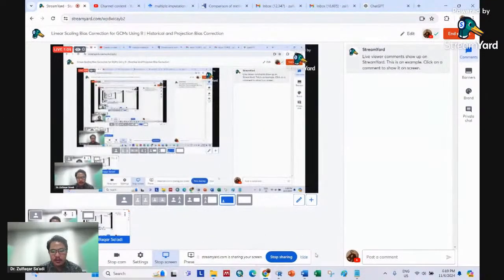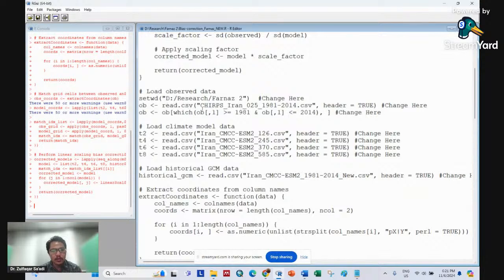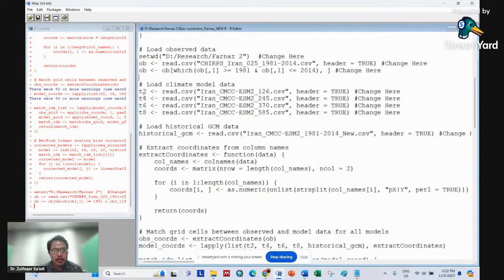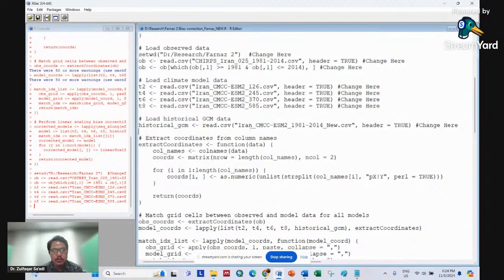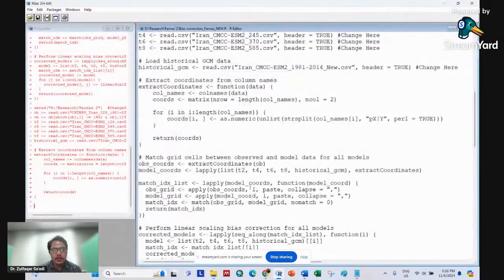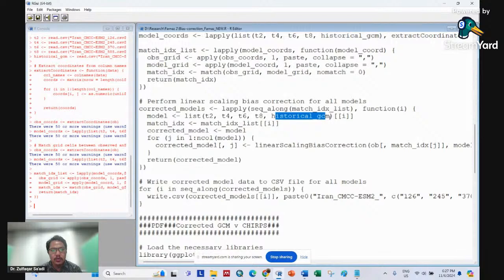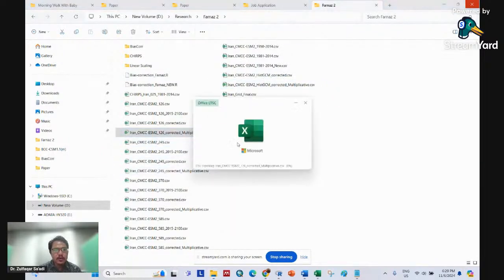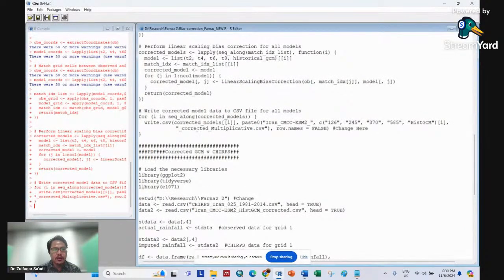Linear Scaling Bias Correction for GCMs Using R | Historical and Projection Bias Correction